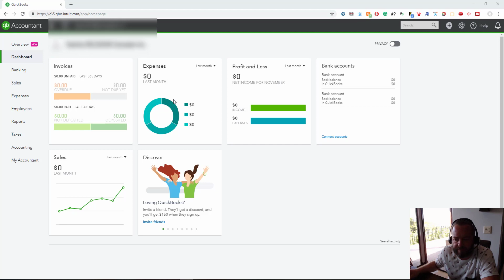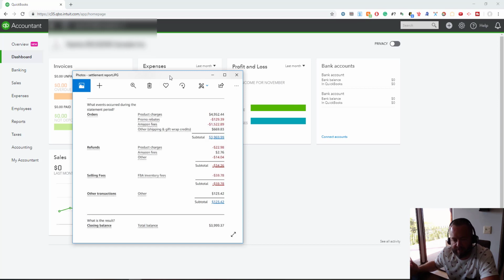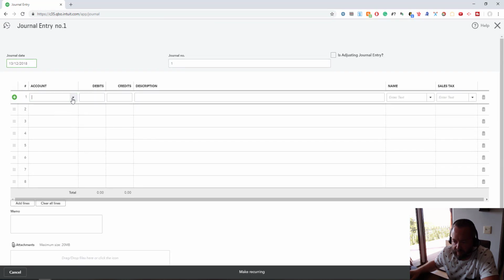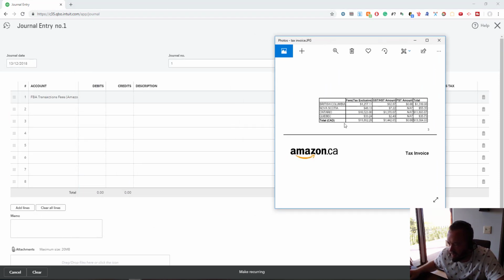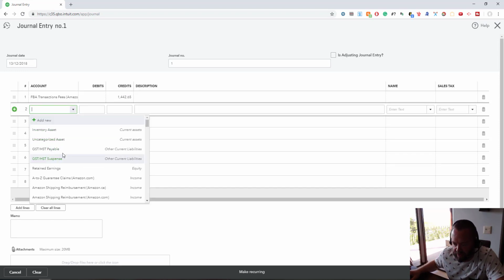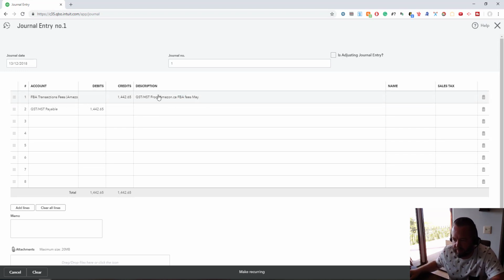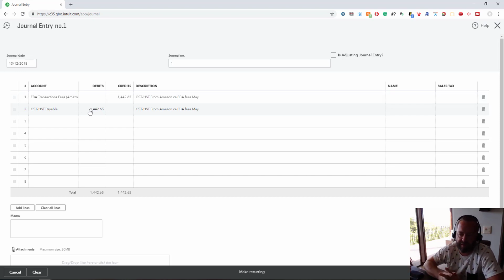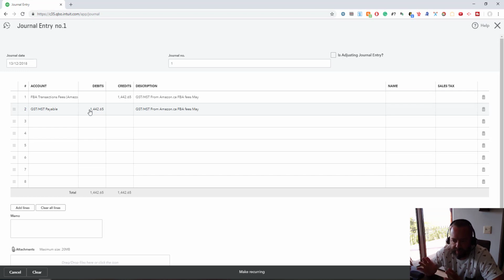Recording GST and HST from Amazon.ca FBA Fees In Quickbooks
In this video, I show an easy way to book the GST/HST fees that amazon.ca charges you on their FBA fees.  This is not broken out from your settlement report so you want to record these monthly.

Grab a copy of my book "Selling On Amazon From the Beach" for an easy-to-follow step-by-step guide to selling on amazon plus our Free Course Getting Started with Amazon FBA here.

★☆★ ABOUT OUR CPA FIRM: ★☆★ Jones and Cosman CPA’s is our accounting firm that helps Canadian online sellers understand the complexities of selling online from Canada around the world. We provide taxes and accounting advice and filings for Canadians and international clients selling into Canada. Yes, we are still taking new clients!